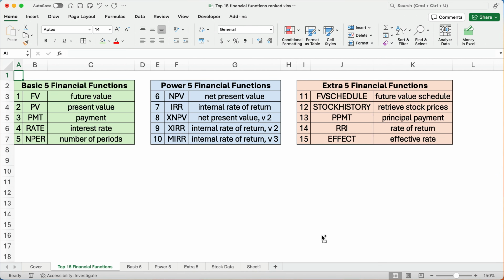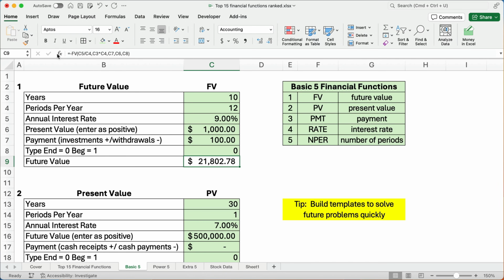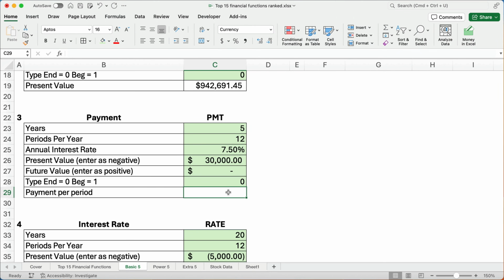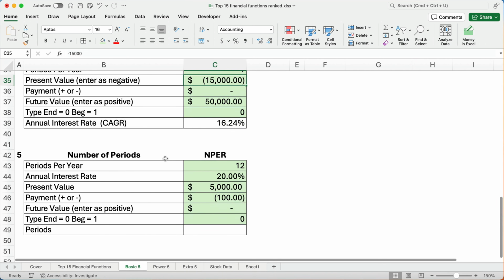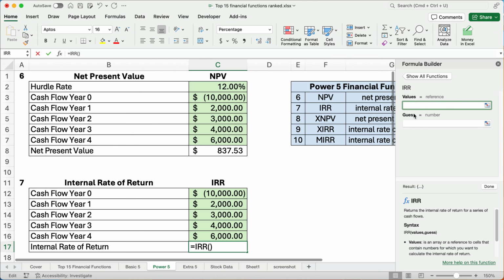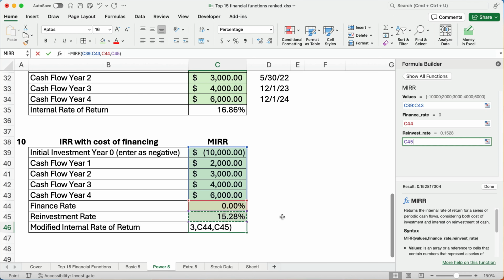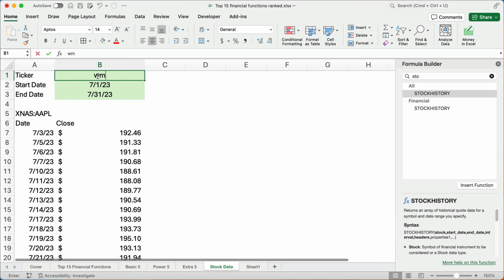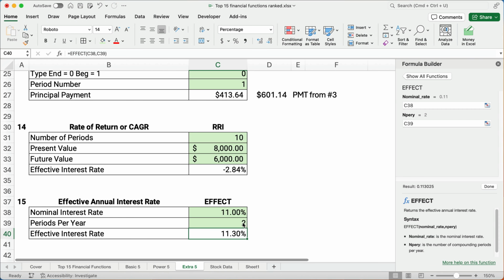15 Essential Excel Financial Functions to Master Now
💰 Want to learn how to invest for beginners? Here is a video on how to use several Excel functions. Learn Excel with this Excel tutorial, it lists many of the Excel formulas used in finance. This Microsoft Excel video also gives some Excel tips.

Here are the Top 15 Financial Functions in Excel. This video is updated from a previous video.

The 15 Financial Functions in Excel
1 FV function
2 PV function
3 PMT function
4 RATE function
5 NPER function
6 NPV function
7 IRR function
8 XNPV function
9 XIRR function
10 MIRR function
11 FVSCHEDULE function
12 STOCKHISTORY function
13 PPMT function
14 RRI function
15 EFFECT function

SEE ALSO

MY GEAR

CHAPTERS

00:00  Intro
00:33  1 FV function
05:27  2 PV function
07:52  3 PMT function
09:46  4 RATE function
12:45  5 NPER function
14:32  6 NPV function
16:15  7 IRR function
17:45  8 XNPV function
18:45  9 XIRR function
19:45  10 MIRR function
21:19  11 FVSCHEDULE function
22:30  12 STOCKHISTORY function
25:07  13 PPMT function
26:54  14 RRI function
28:07  15 EFFECT function

08/26/2023